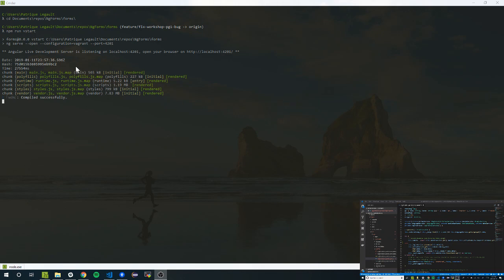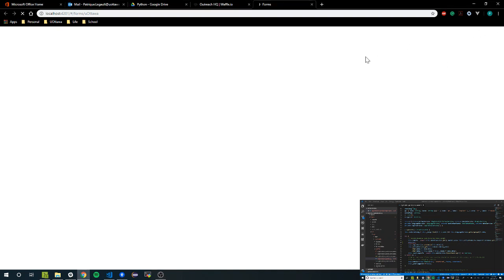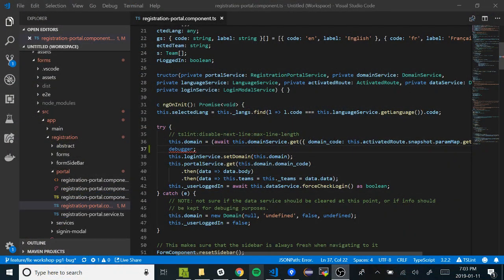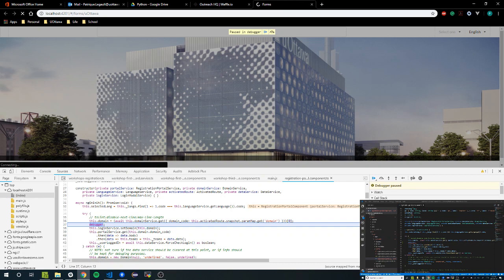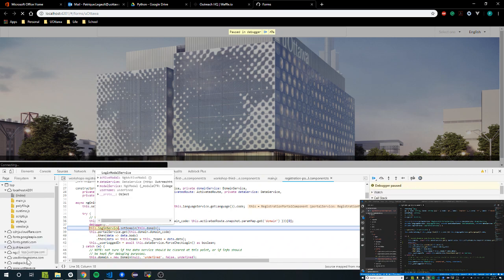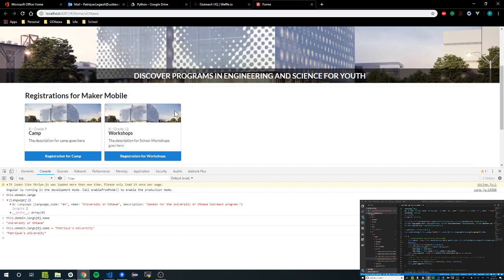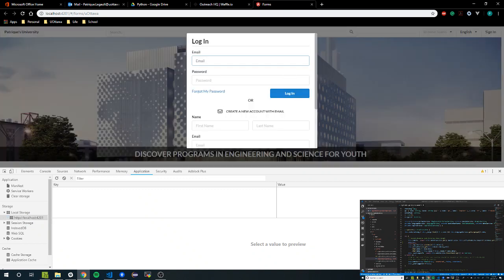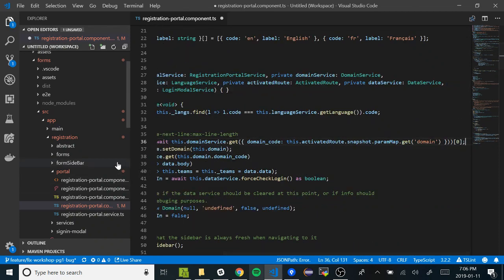Debugging Client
This video shows how to debug typescript applications within Visual Studio code and Chrome.